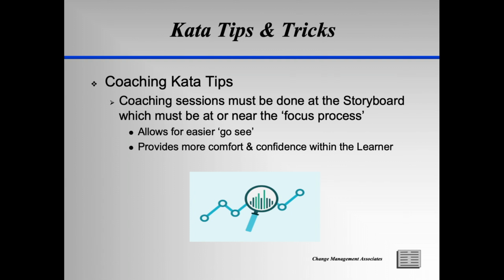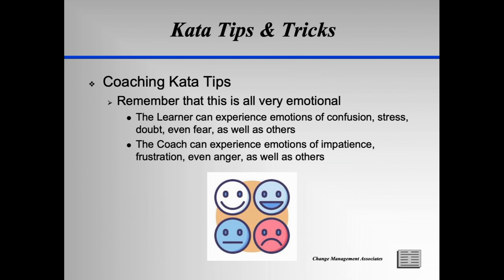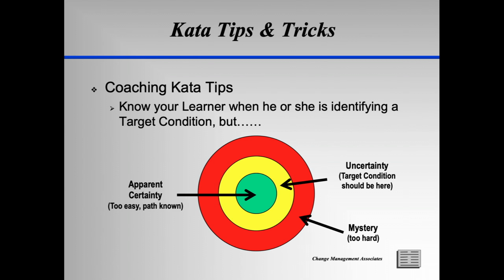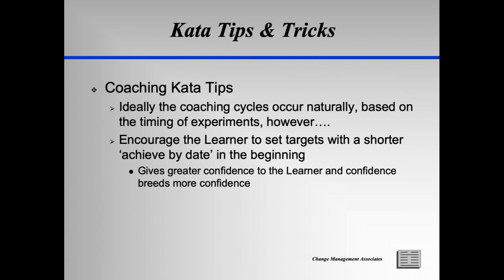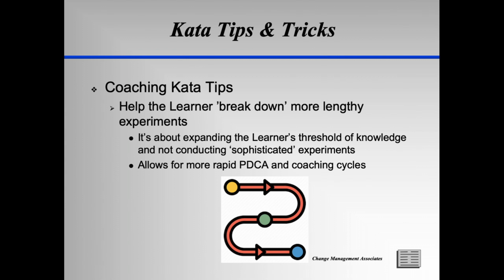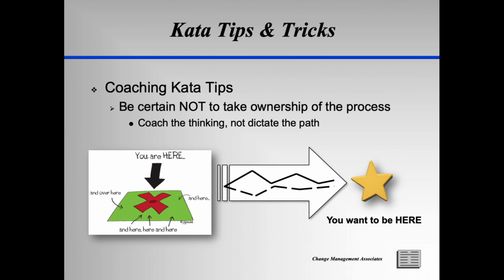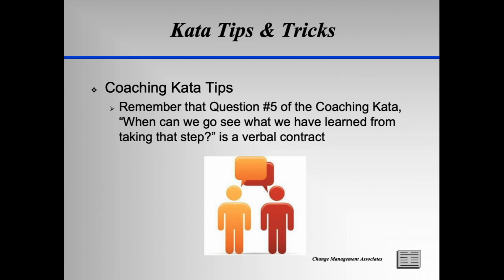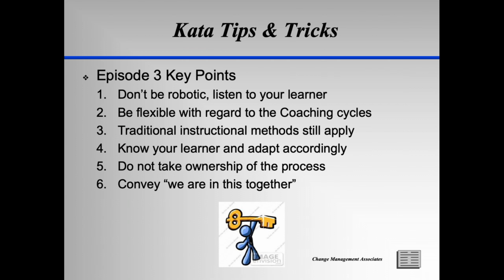Kata Tips and Tricks: Episode 3